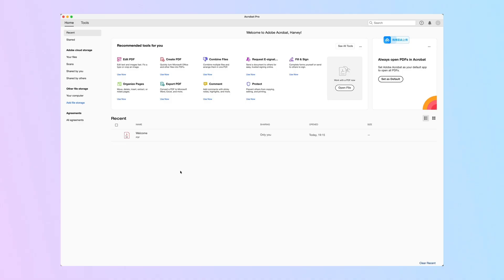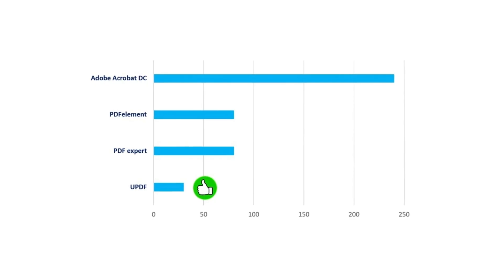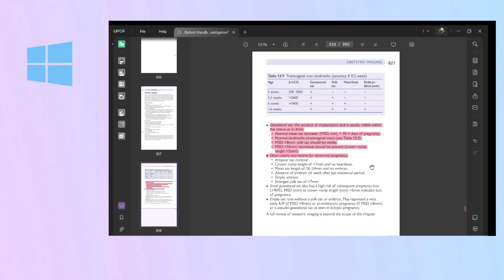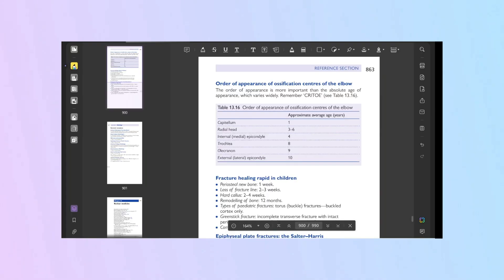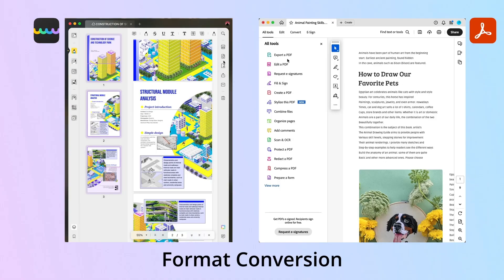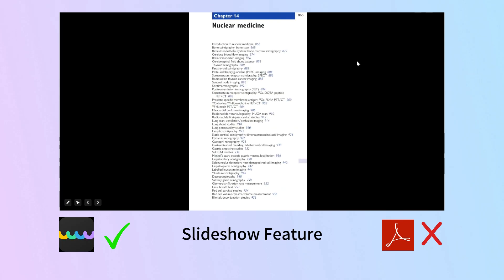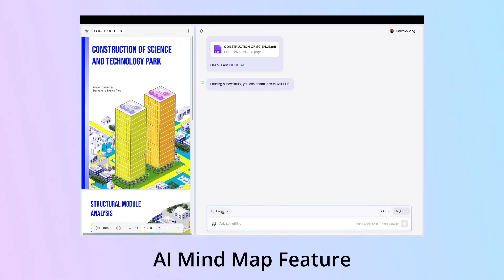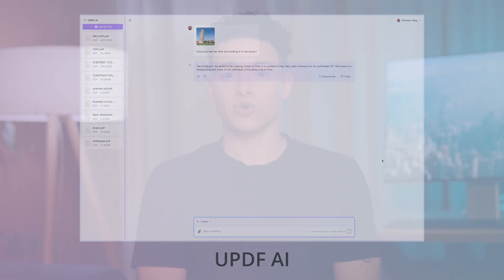Is UPDF the Best Alternative to Adobe Acrobat? Find Differences Here | 2025 New Review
Welcome to our deep dive into the ultimate PDF showdown: UPDF vs Adobe Acrobat! In this video, we'll compare these two powerful PDF editors to help you decide which one is the best fit for your needs.

🔍 Timelines:
00:03 Introduction
00:41 Price
00:58 Platforms Supported
01:34 Features Comparison
02:28 Special AI functions only available on UPDF
03:28 Conclusion

More questions you can find answers in this video:
Q: Is UPDF the best alternative to Adobe Acrobat?
Q: What is the difference between Adobe Acrobat Pro and Updf Pro?
Q: What is the best alternative to Acrobat?

Whether you're a student, professional, or just someone who deals with PDFs regularly, this video will provide you with valuable insights to make an informed choice.